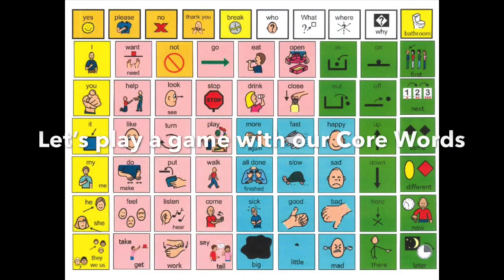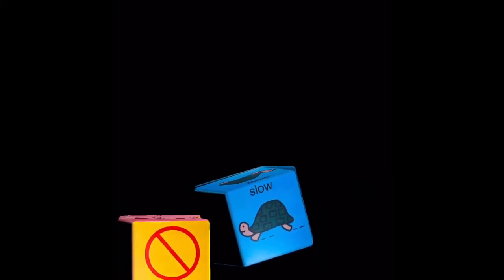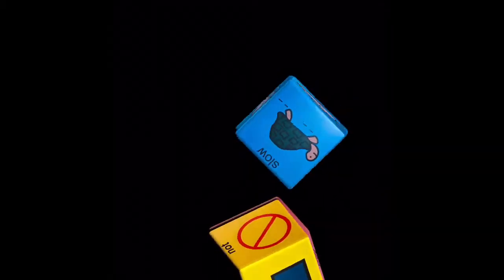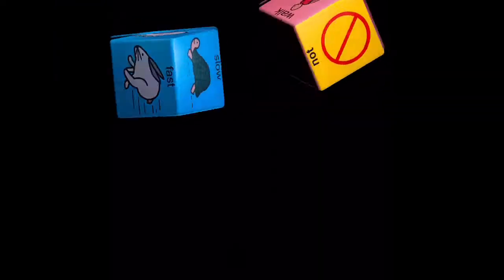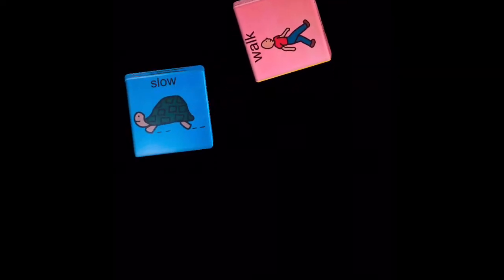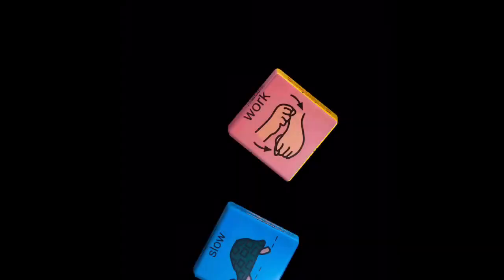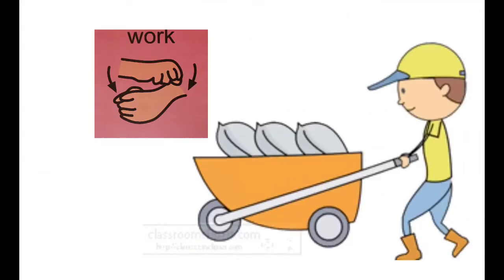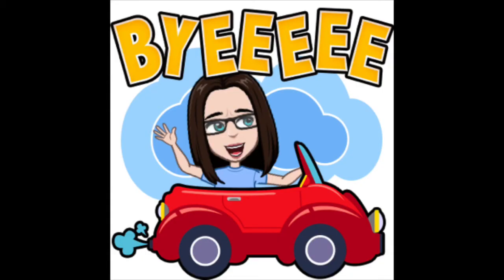Let’s Play A Game and Make 2 word phrases with BLC Core Vocabulary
Modeling and commenting with 2 word phrases that include the words fast and slow